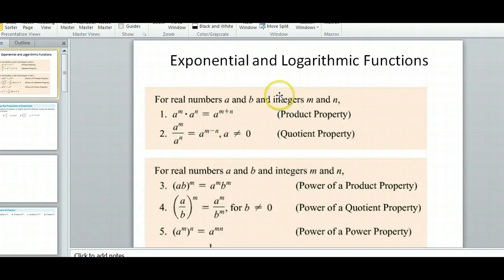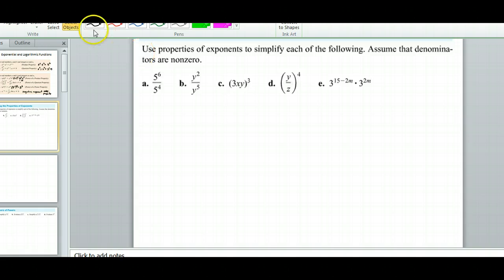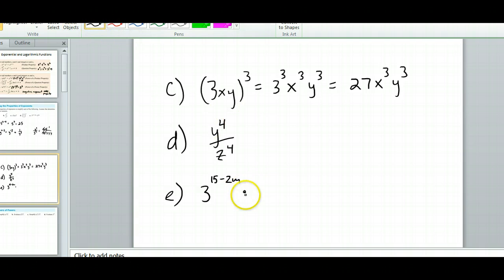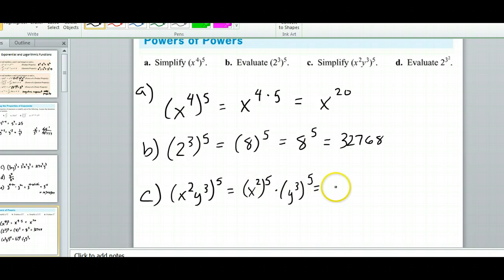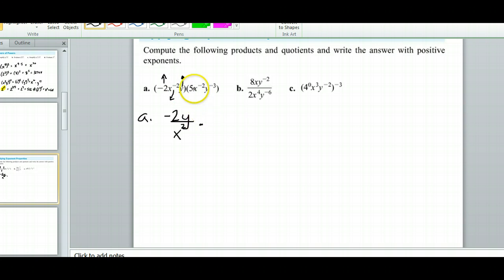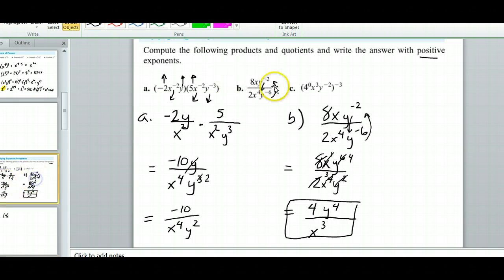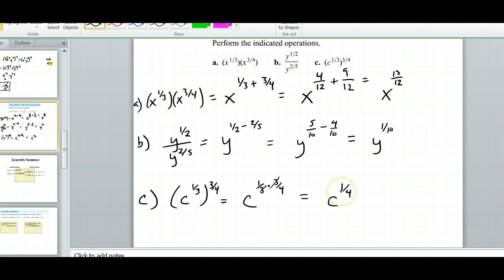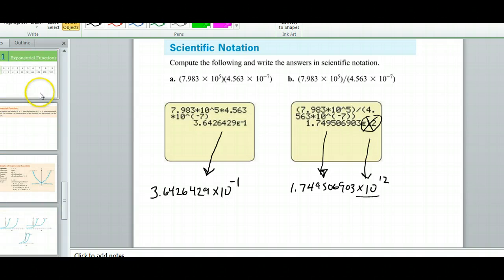Chapter 5 Prerequisites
Properties of Exponents needed to understand chapter 5